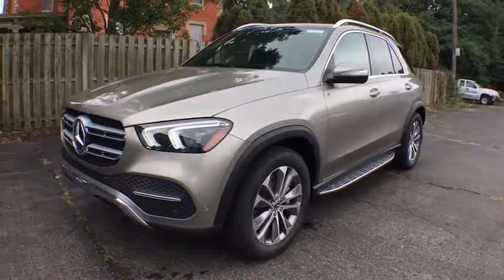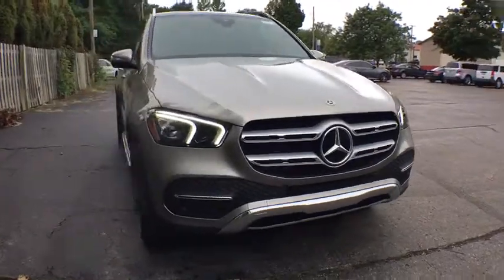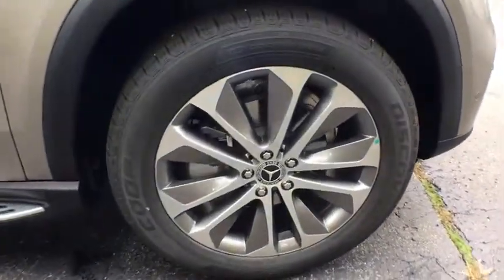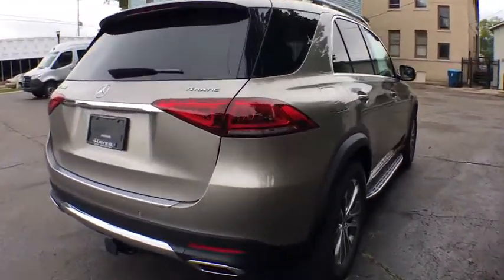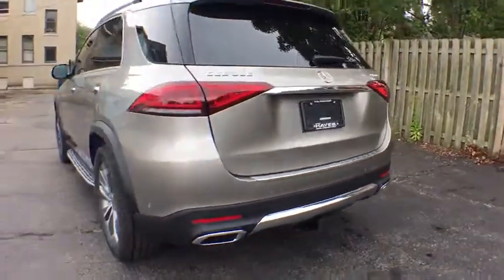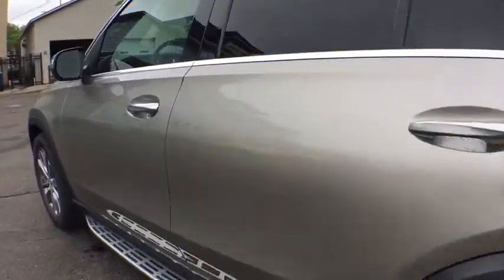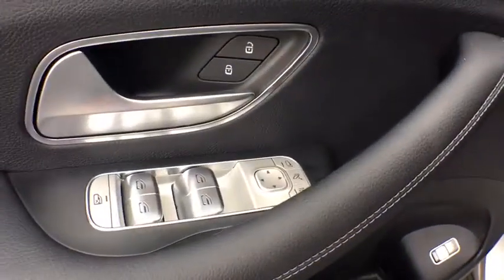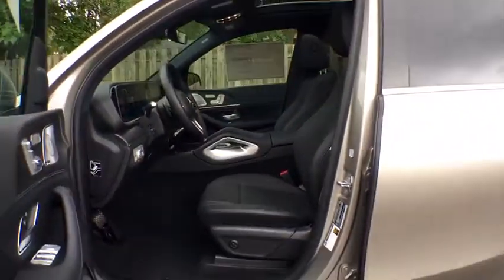2020 Mercedes-Benz GLE Grand Rapids, Kalamazoo, Lansing, Jackson, Ann Arbor, MI B20017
MOJAVE SILVER New 2020 Mercedes-Benz GLE available in Grand Rapids, Michigan at Hayes Mercedes. Servicing the Kalamazoo, Lansing, Jackson, Ann Arbor, MI area.
2020 Mercedes-Benz GLE GLE 350 - Stock#: B20017 - VIN#: 4JGFB4KB2LA085699

Hayes Mercedes
543 Michigan Ave